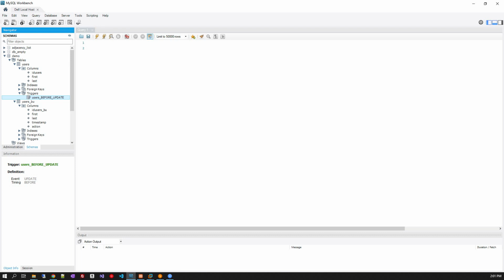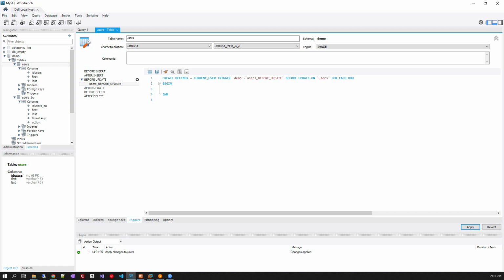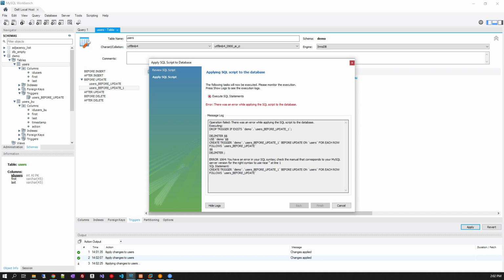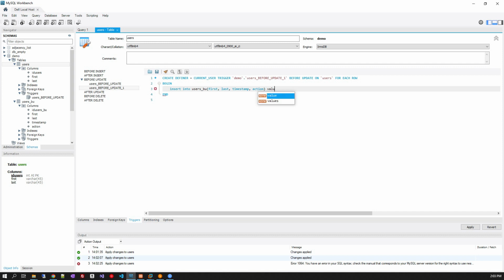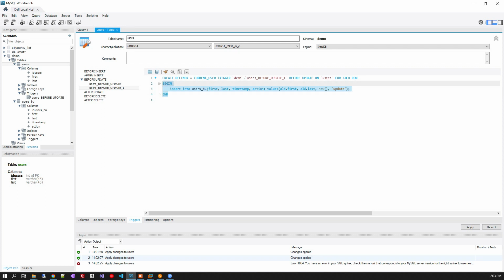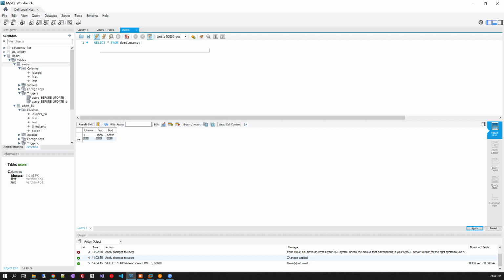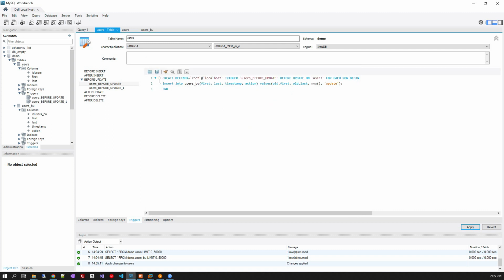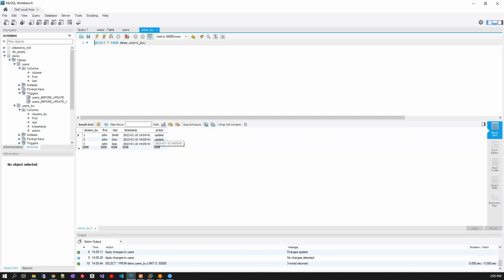MySQL Workbench Multiple Triggers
MySQL Workbench, adding multiple triggers to table. Work around due to issue with workbench adding more than one trigger to a table.